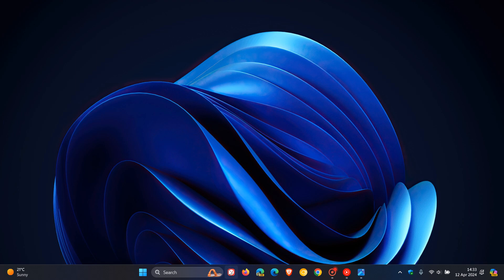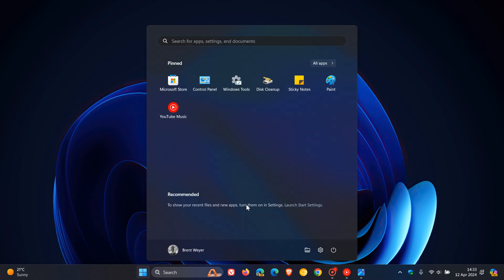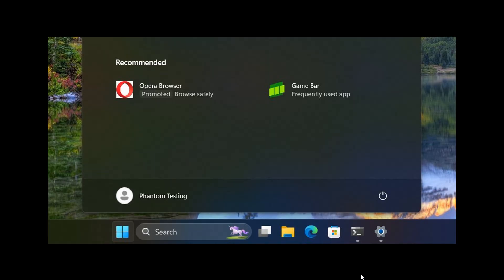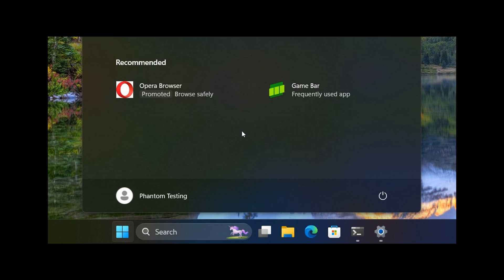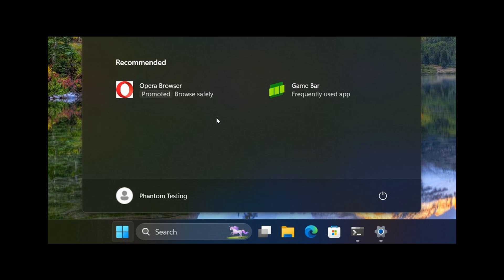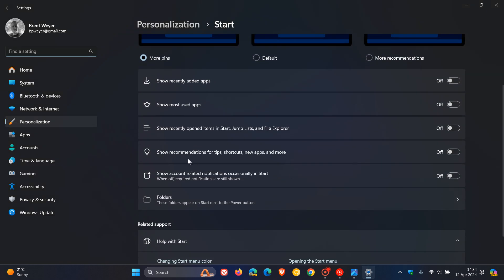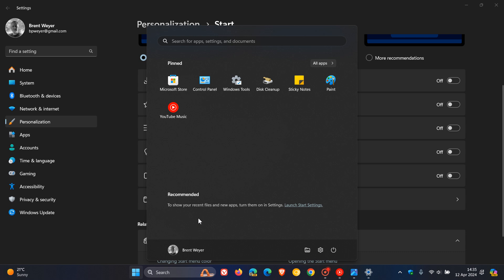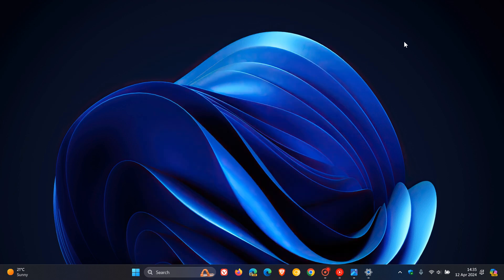Windows 11 Start Menu could soon include More Advertising Space | How to Disable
It seems that the Start menu's Recommended section will be getting app promotions, similar to suggested apps in Start on Windows 10.